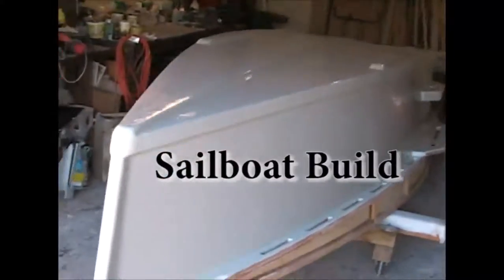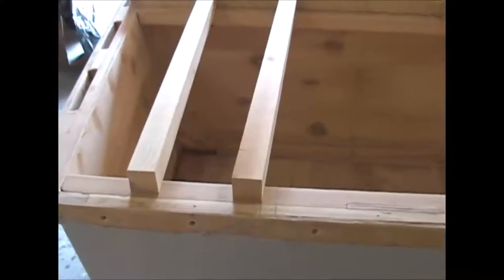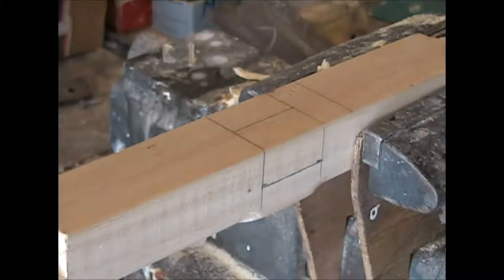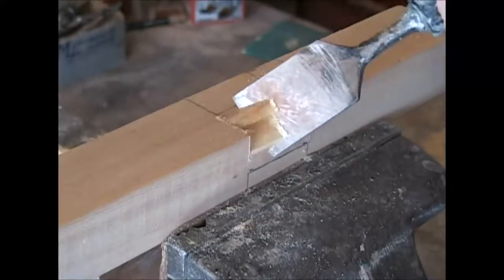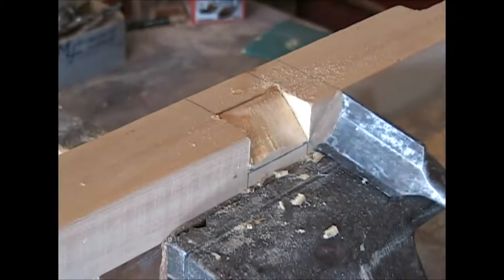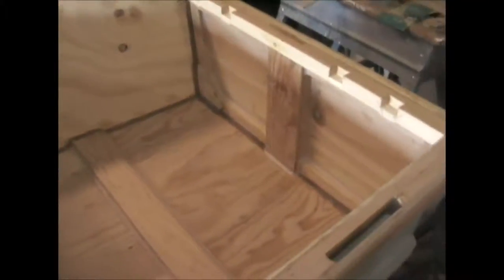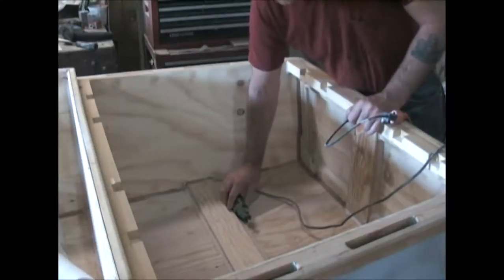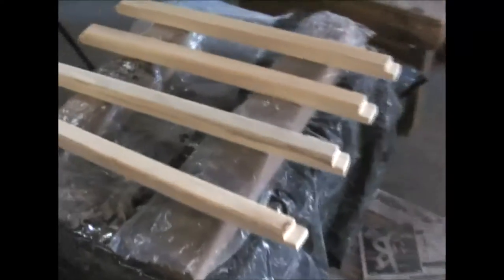Sailboat Build the AF3 KaaNoo #5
The KaaNoo hull is painted, turned over and work begins on the inside.
Glassing, painting and decking.